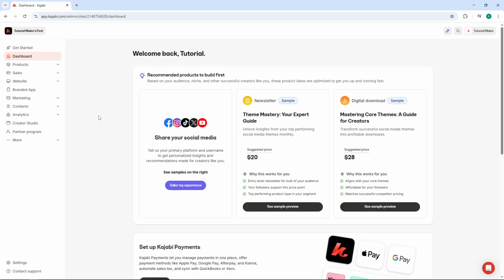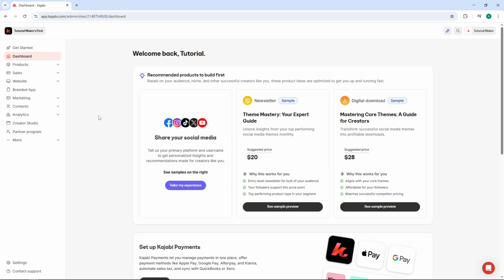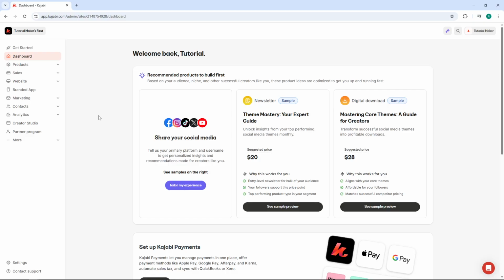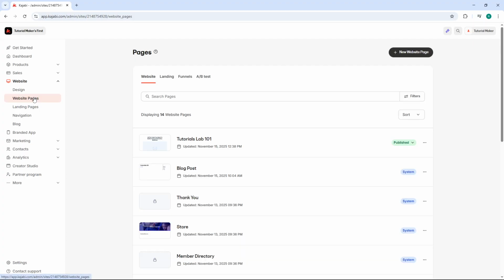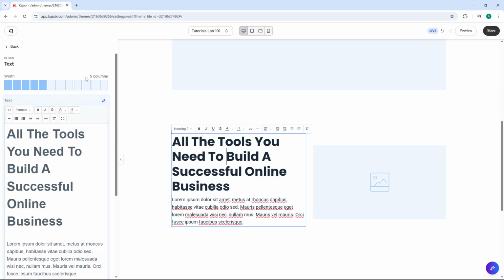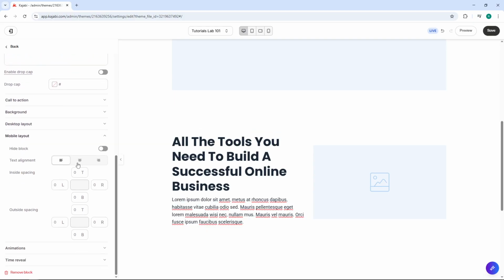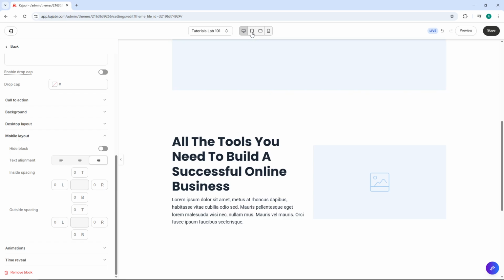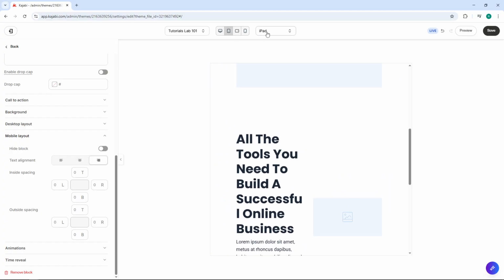How To Customize Mobile Layout In Kajabi (Tutorial 2025)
Along the way, you'll learn customize mobile layout in Kajabi, how to adjust Kajabi mobile view, optimize Kajabi pages for phone, edit mobile design in Kajabi tutorial, Kajabi mobile responsiveness guide, set up mobile friendly Kajabi website, improve Kajabi mobile user experience, Kajabi mobile website design tips, customize Kajabi mobile page display, making Kajabi site look good on phone, Kajabi responsive design settings, how to make Kajabi mobile friendly